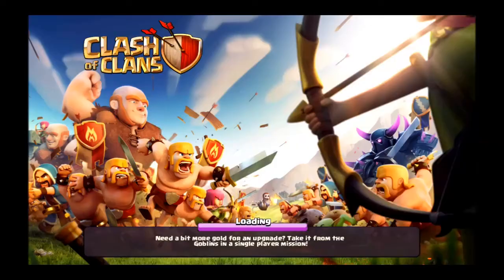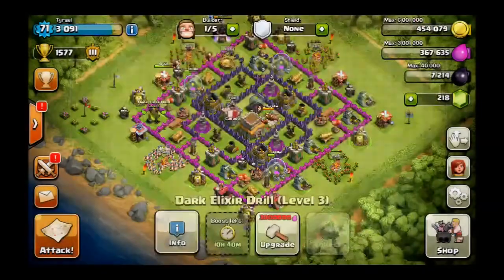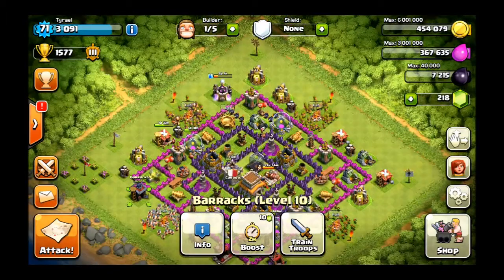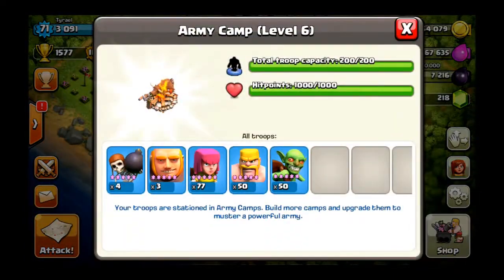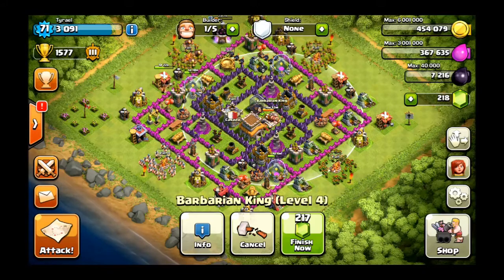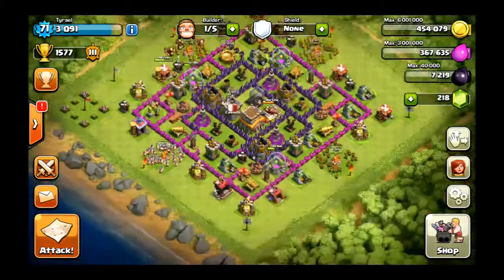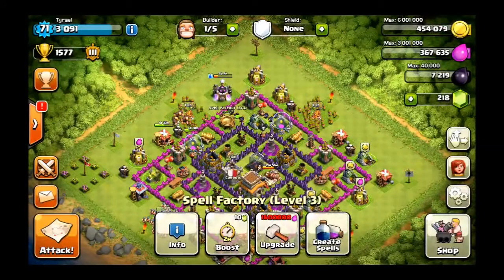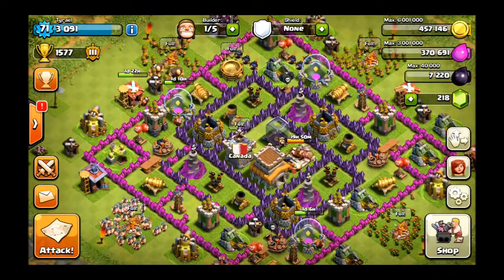LetsPlayClashofClans #8 - Dark Elixir Farming 2.0